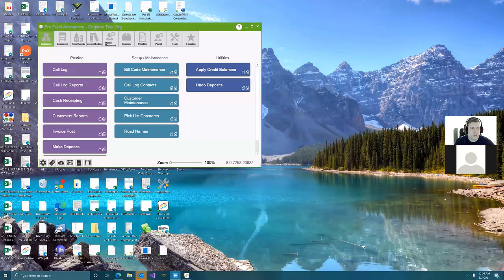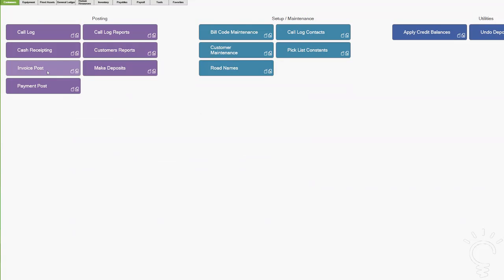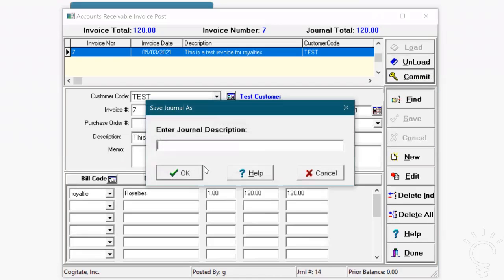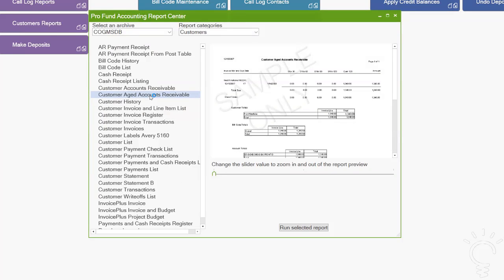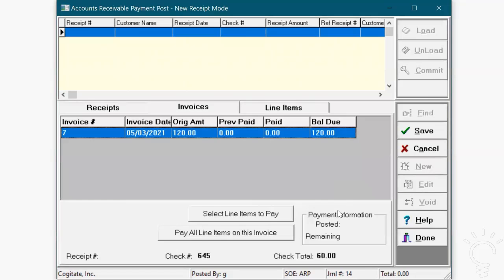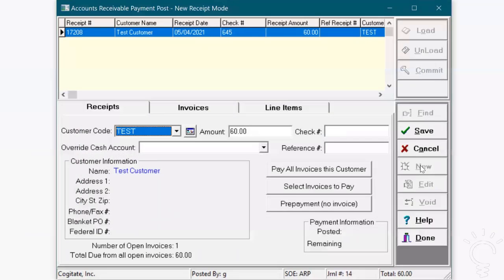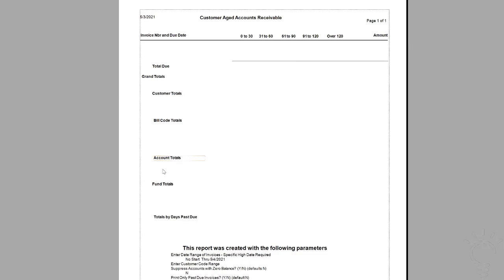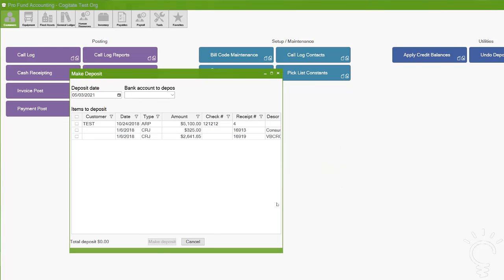May Webinar - 05/03/2021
Accounts receivable showcased.